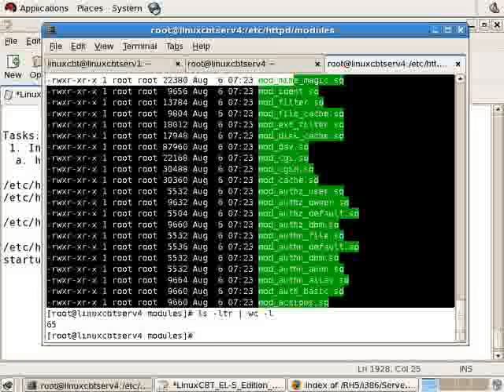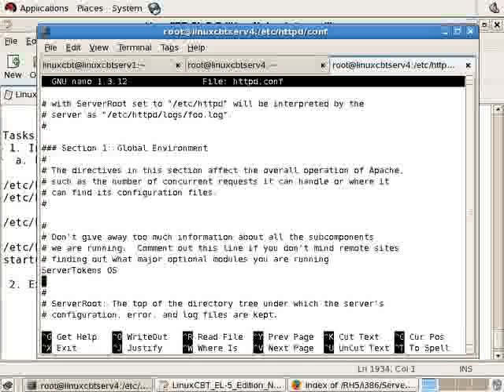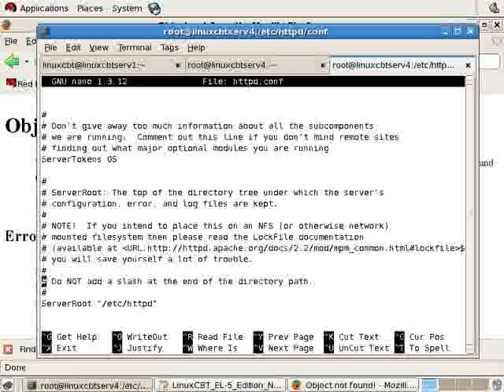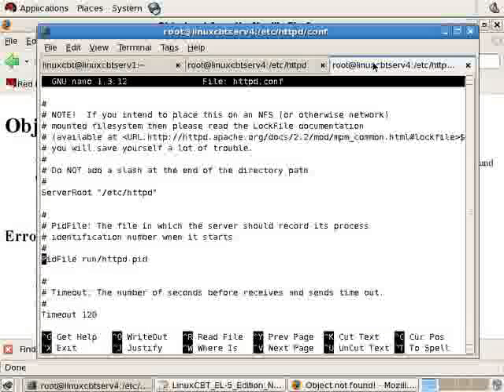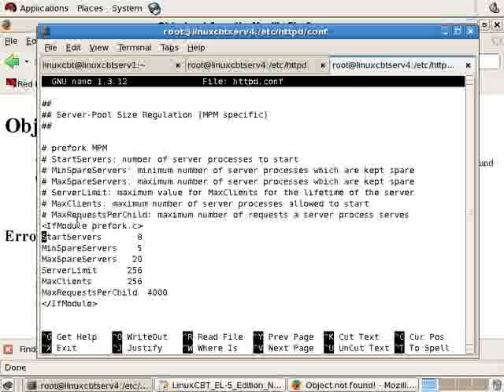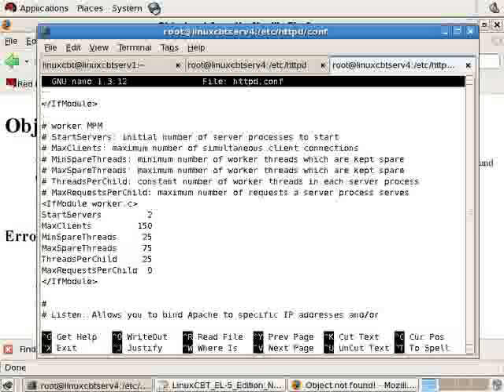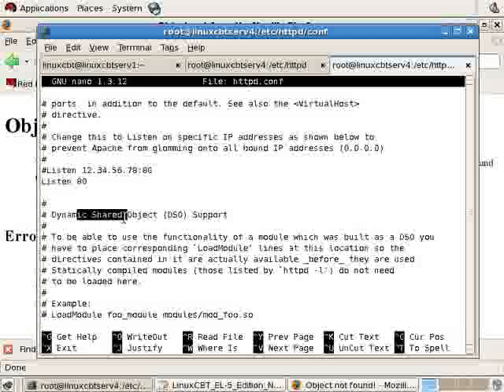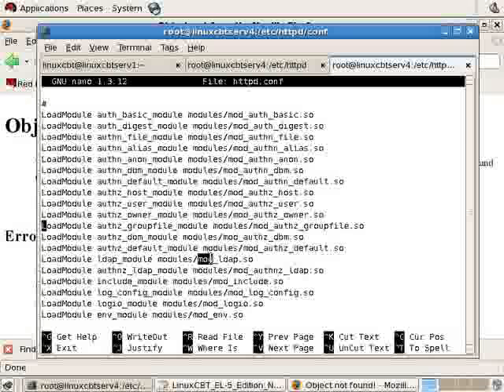Redhat Enterprise linux 5 Apache Server-Part2